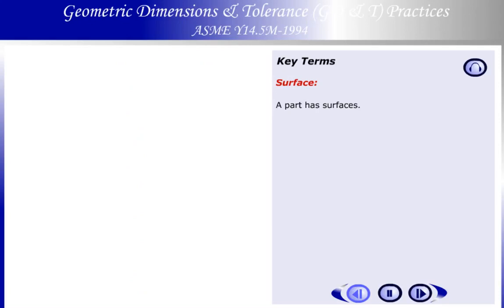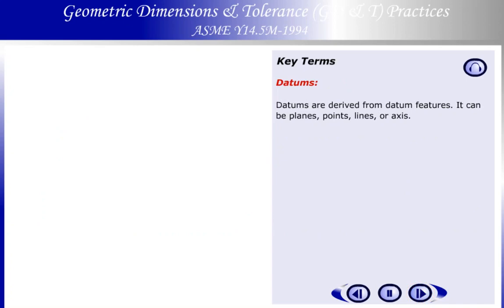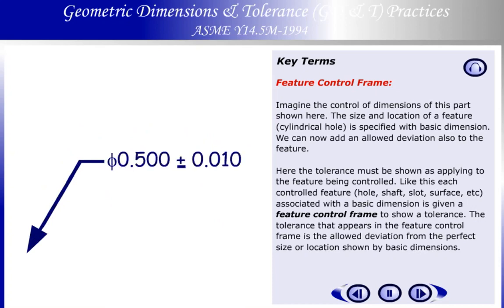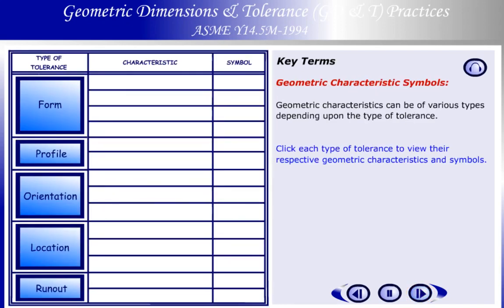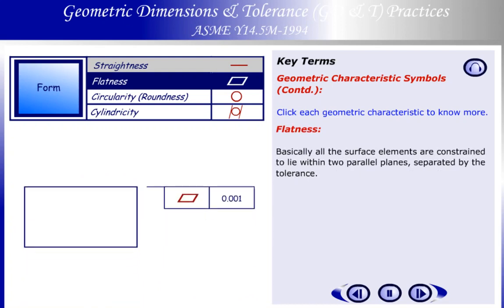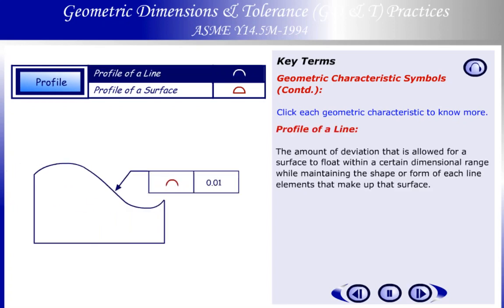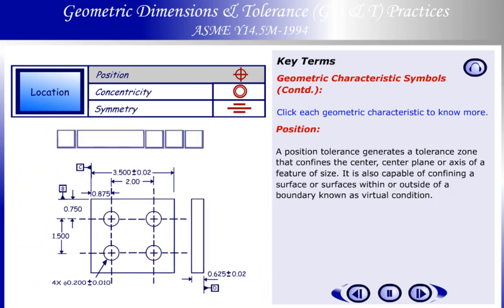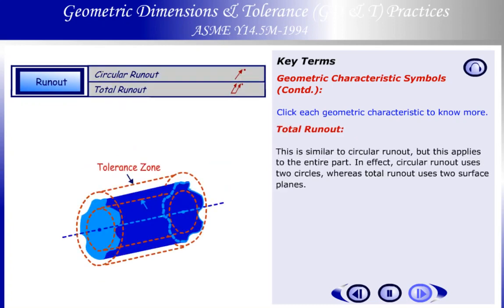Geometric Dimensioning and Tolerancing (GD&T)Key Terms_Explained with Animations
Geometric Dimensioning and  Tolerancing Key Terms Explained

MUST WATCH for MECHANICAL ENGINEERS